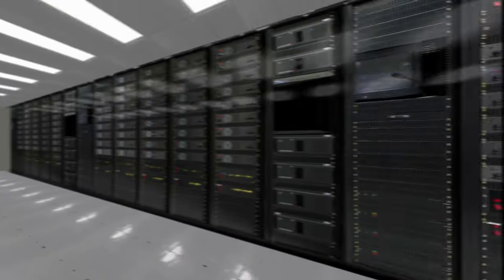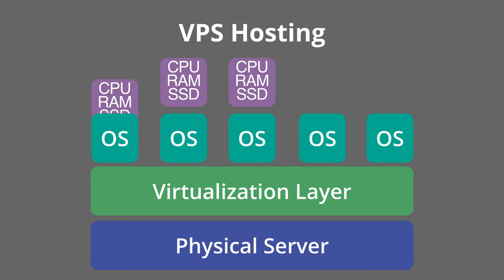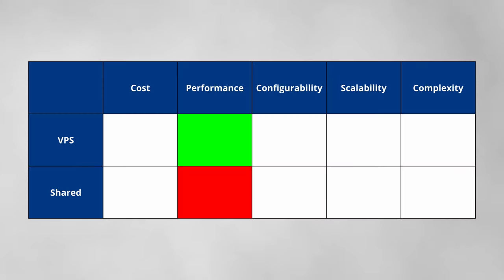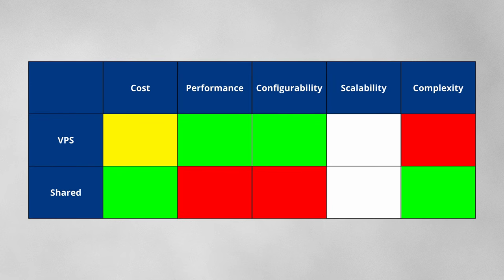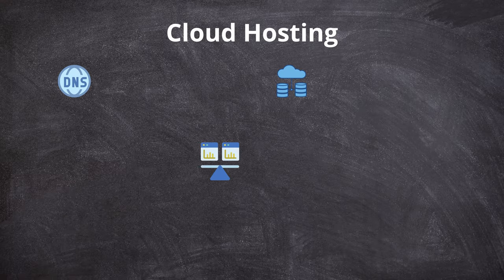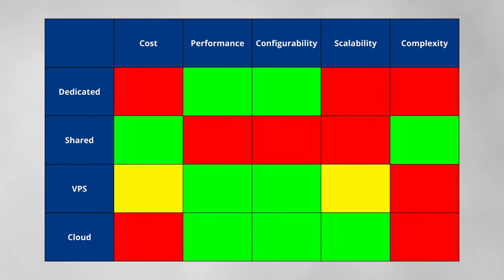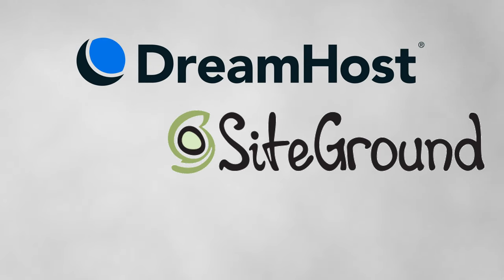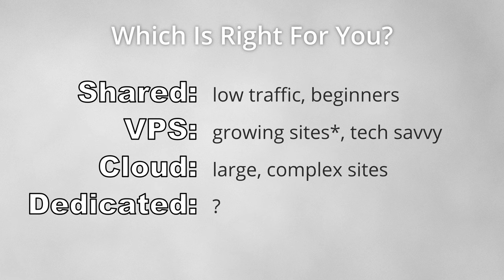What is a VPS? (vs cloud and other types of hosting)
Learn what exactly a virtual private server (VPS) is and how it differs from cloud hosting, dedicated servers, and traditional web hosting in terms of cost and performance.

00:00 Introduction
00:11 What is VPS Hosting?
00:32 VPS Hosting vs Shared Hosting
01:20 VPS Hosting vs Cloud Hosting
01:41 Hosting Providers
01:56 Is a VPS Right for You?
02:13 What is Managed VPS?